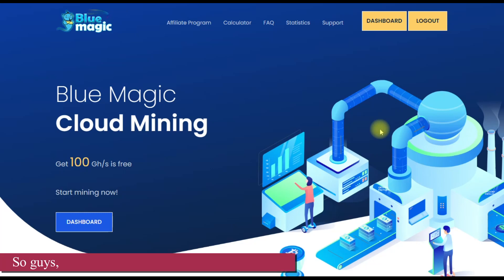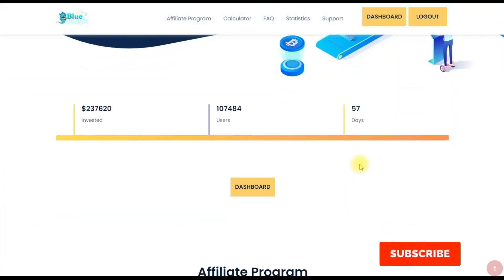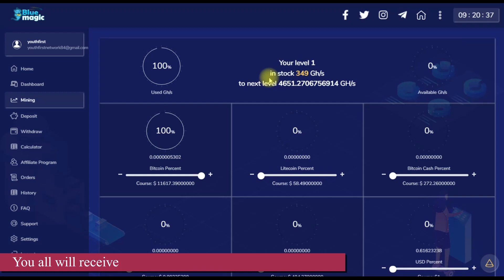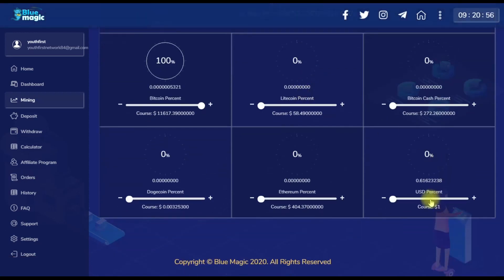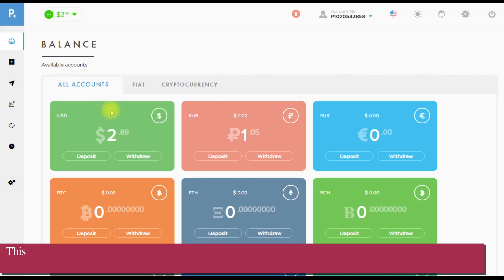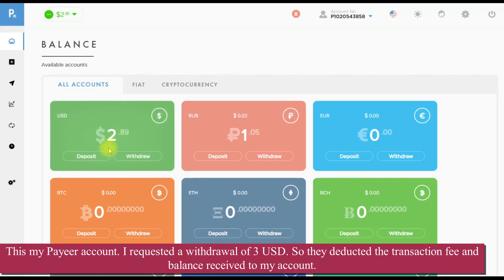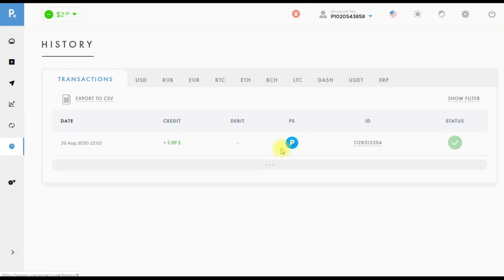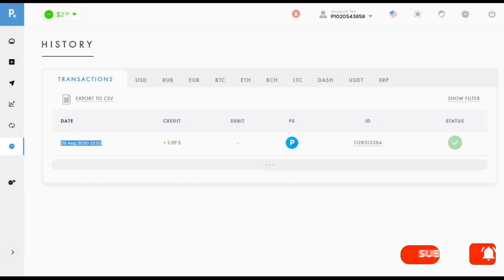bluemagic.cloud payment proof – Free BTC cloud mining 2020 – bluemagic cloud withdrawal proof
Free bitcoin cloud mining 2020 – withdrawal proof
bluemagic.cloud payment proof

Join with my Telegram group for latest updates on payment proof & scam sites

It will be great help for me.

Youthfirst Network

bluemagic.cloud: Scam or Legit? 2020
payment proof
withdraw
cloud
cloud mining
review
ethereum
Ethereum
ETH
Free ethereum
Free ETH
Free ethereum
Free ethereum mining
Free ethereum cloud mining
Ethereum cloud mining
Ethereum mining
live payment proof
withdrawal
full review
free cloud mining
legit
scam
legit or scam
legit check
Reviews: Scam or Legit? 2020
free cloud mining
free cloud mining without investment
free cloud mining site
free cloud mining 2020 without investment
free mining
free mining website today
free mining site today
free mining site
free mining sites with payment proof
free mining site 2020
free mining bitcoin no deposit 2020
free mining btc without investment
free mining bitcoin
free mining site no investment
free mining sites with payment proof 2020
bitcoin mining
bitcoin cloud mining
bitcoin cloud mining Sinhala
bitcoin Sinhala
bitcoin mining Sinhala
no investment bitcoin mining
without investment bitcoin mining
free bitcoin earn trick
bitcoin mining sri lanka
bitcoin mining websites
bitcoin cloud mining websites
free bitcoin Sinhala
free bitcoin mining no investment
free bitcoin mining sites no deposit
free bitcoin cloud mine
free bitcoin cloud mining 2020
free bitcoin cloud miners
free bitcoin cloud mining no deposit
free bitcoin cloud mining site 2019
free bitcoin cloud mining legit
fastest free bitcoin cloud miner
youthfirst network